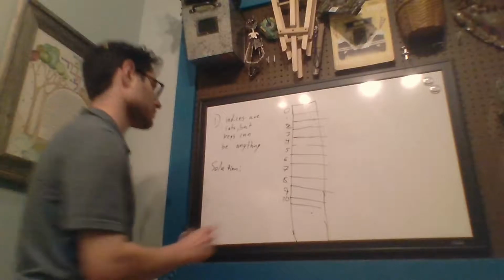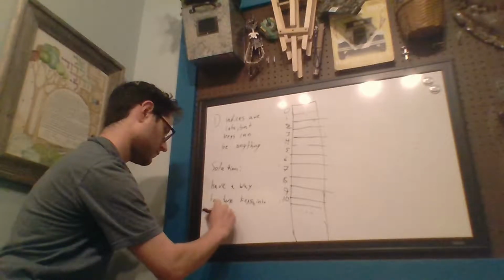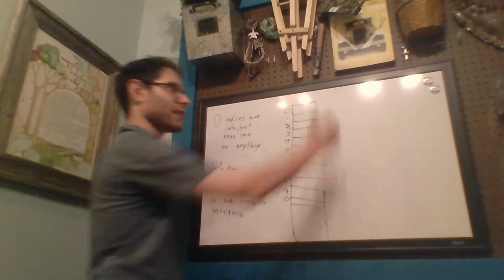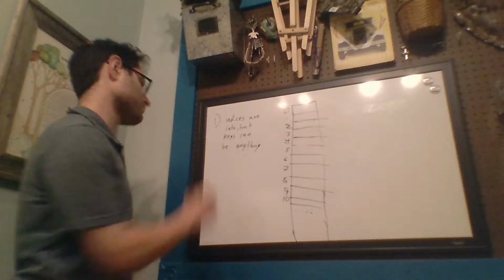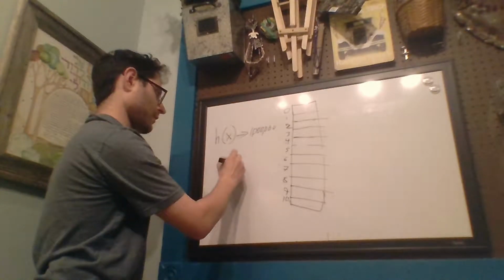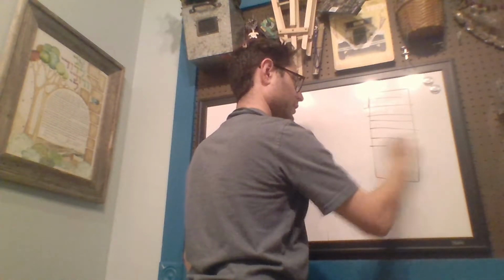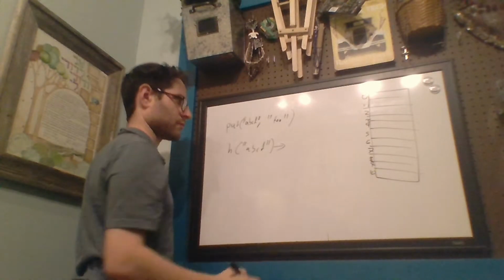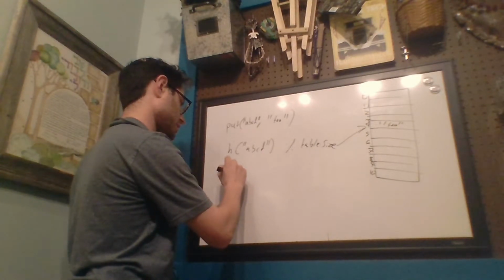CIS 2168 Flipped - Making Our Solution Viable